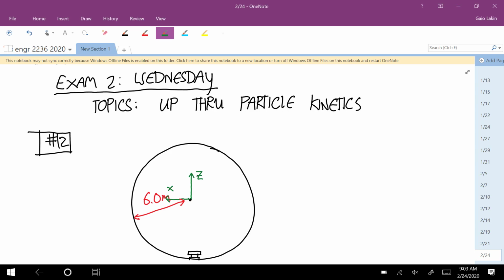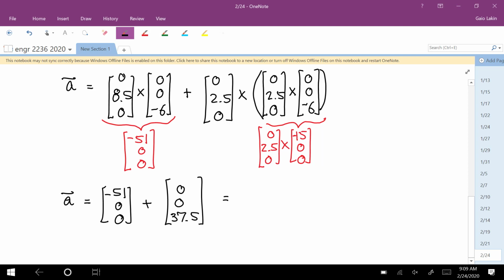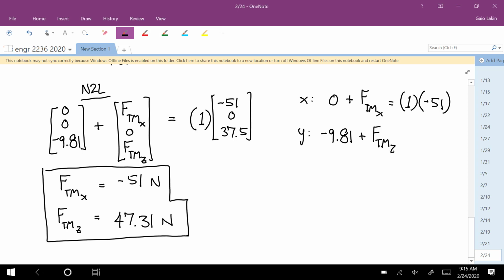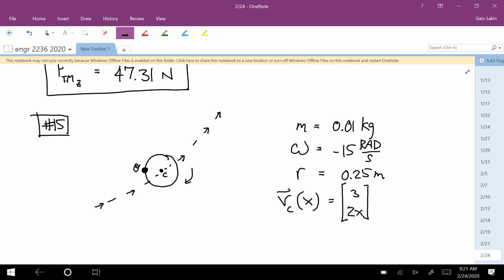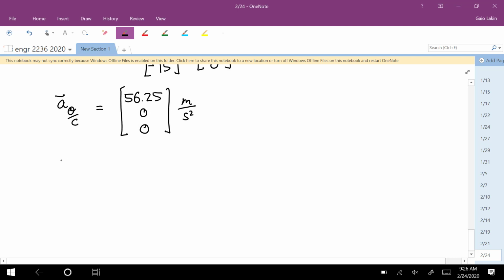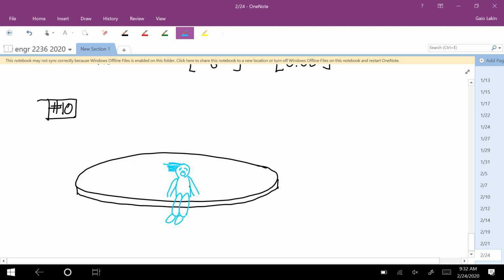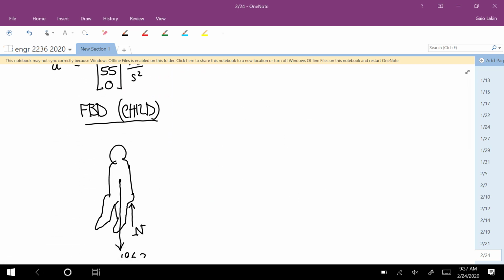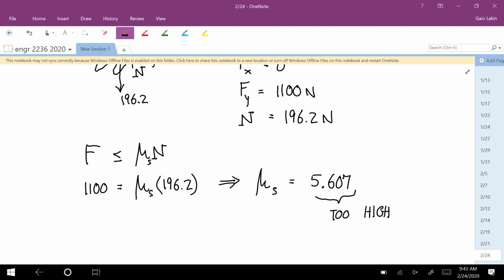Monday, 2/24/2020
dynamics